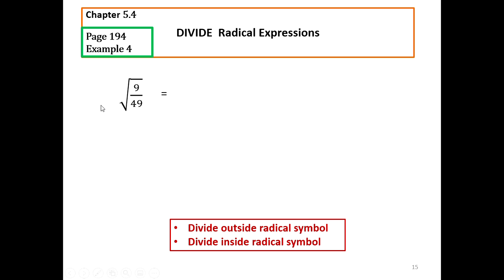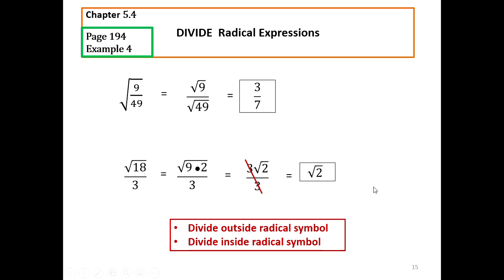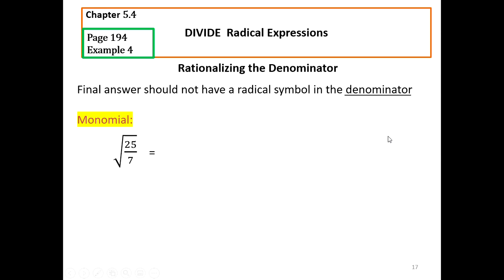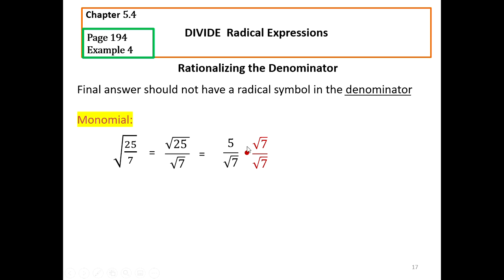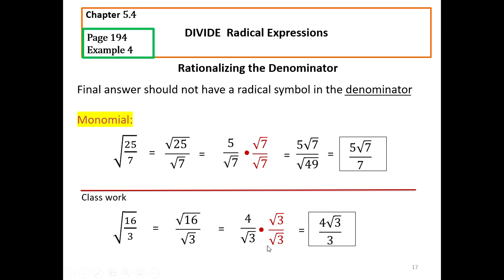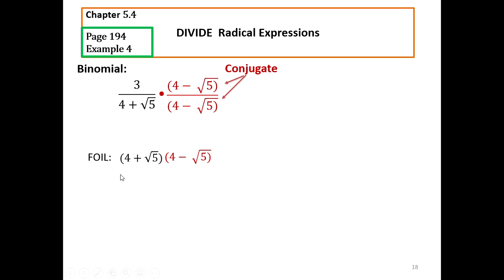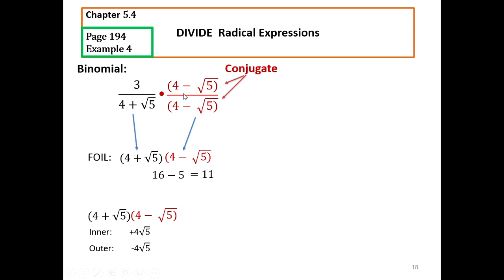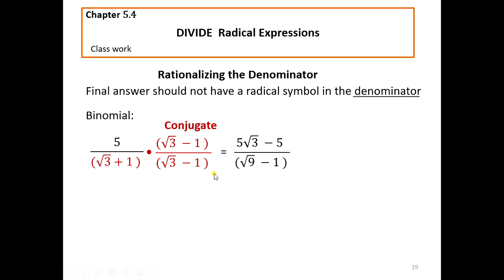5.4B Divide Radicals (Conjugates)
Divide Radicals and Conjugates